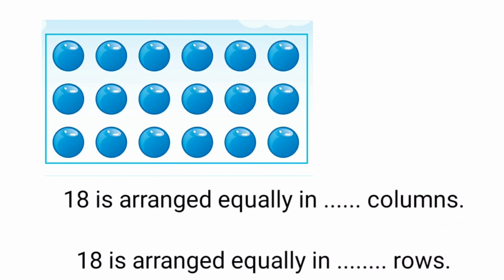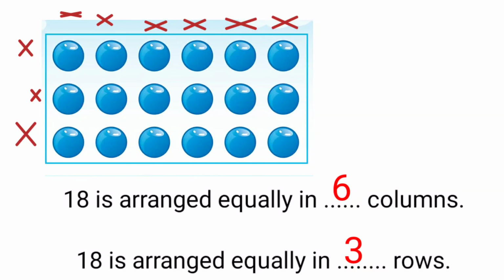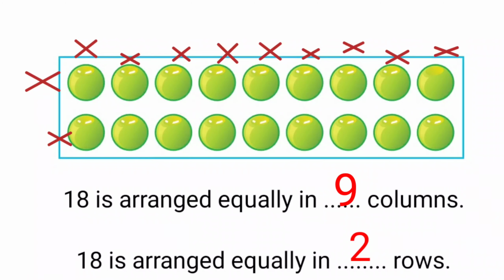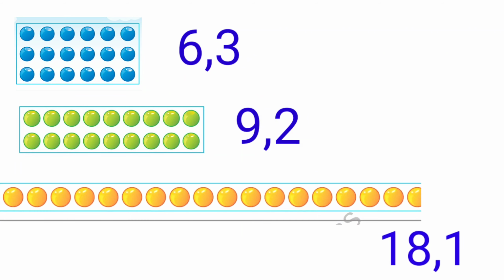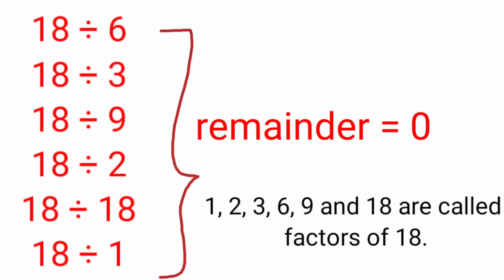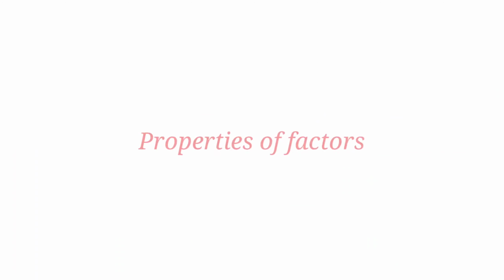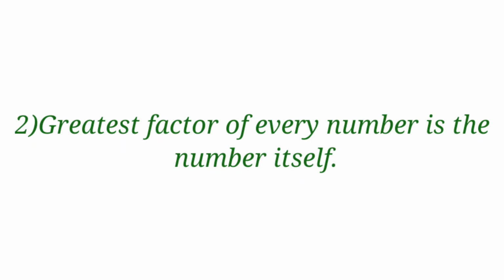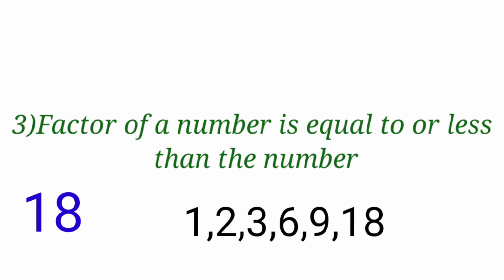factors and its properties | chapter 5| class 4| ZERO